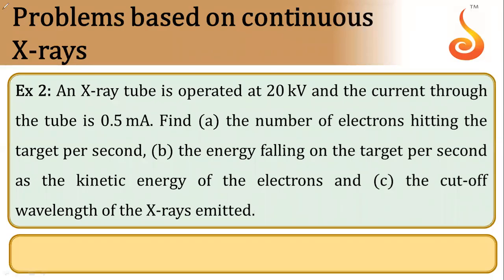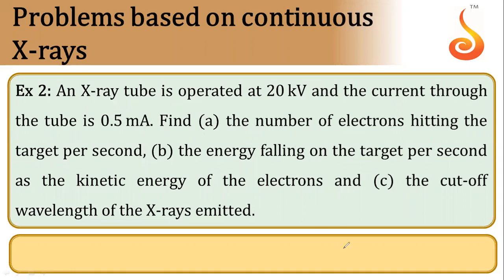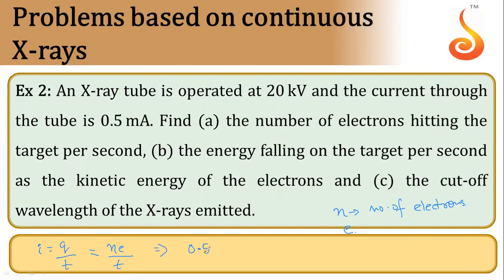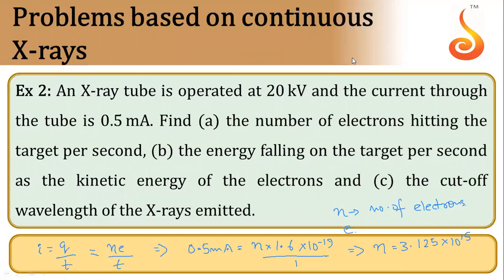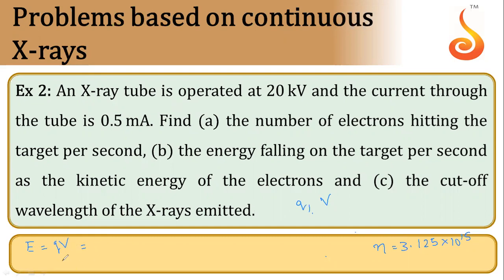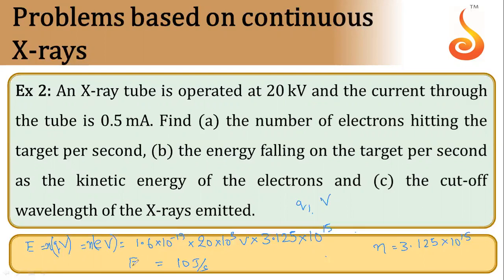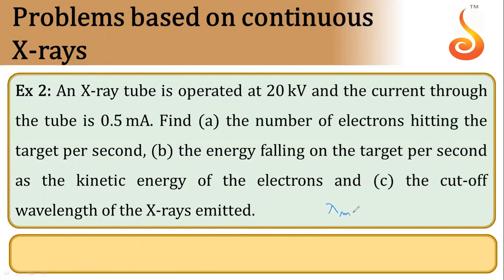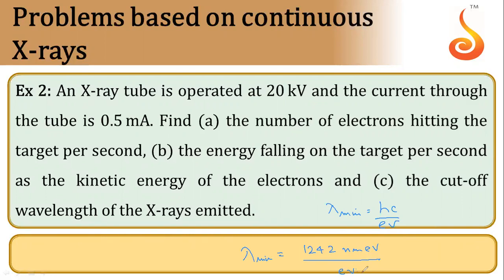PU 2 | NEET S2 | Physics | Atoms and Nuclei | Lecture 2 | Slide 18 | EX 2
Welcome to Concept Videos for NEET! This slide will explain Example 2 of Atoms and Nuclei. We are sure you will have an effective learning experience.